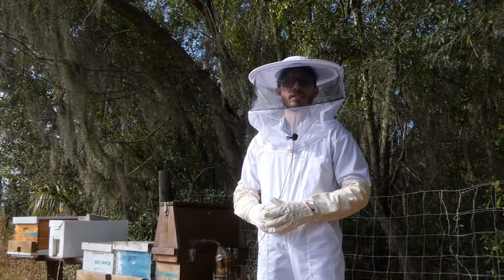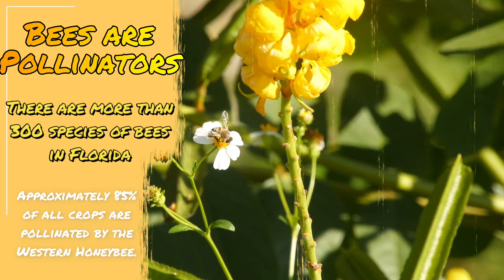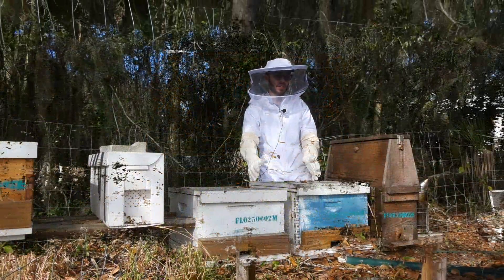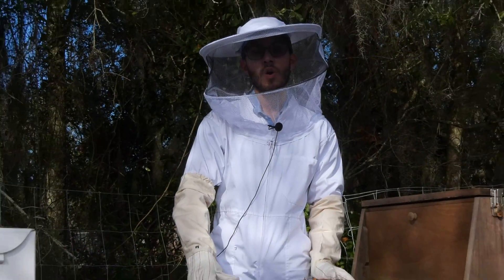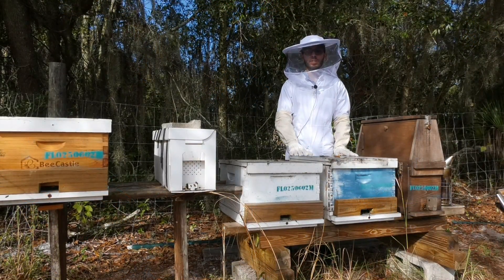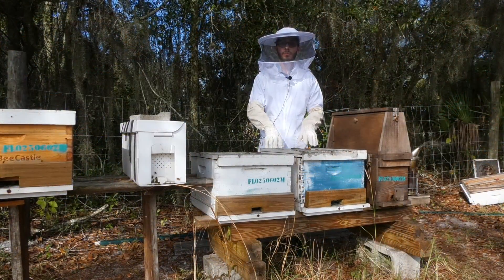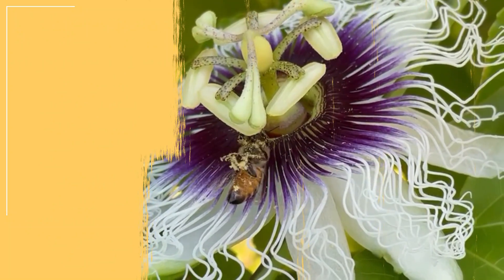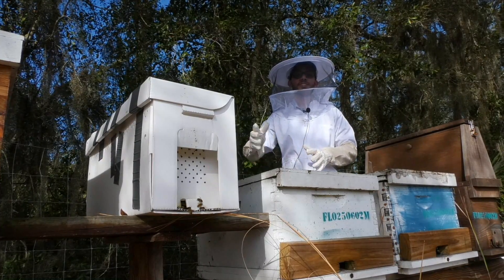Florida Beekeeping: Inside the Hive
UF/IFAS Polk County Small Farms Program
This video is about basic information about beekeeping in Florida. Specially in the 3 types of bee inside the hive: the queen, the drones and the workers.
If you want to know more about bees, this 5 minute video have great information in how to understand the roles of the different types of bees within a single colony.